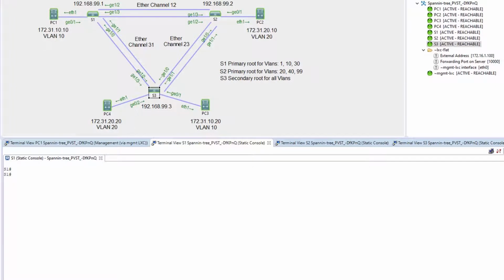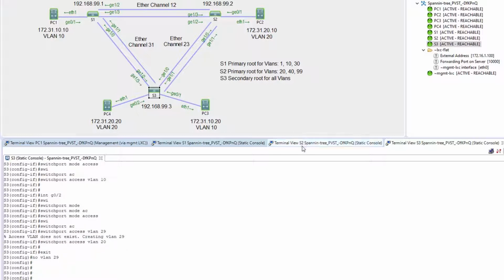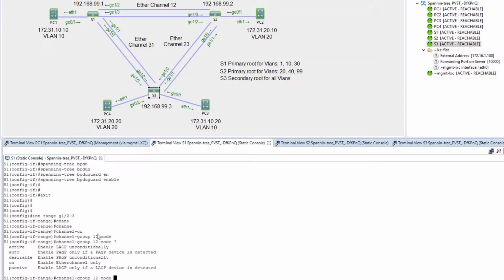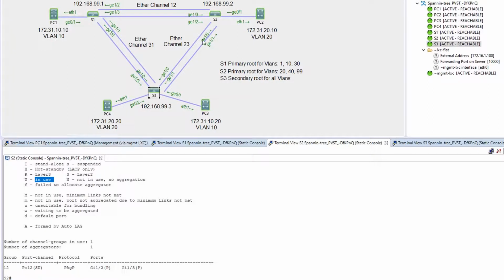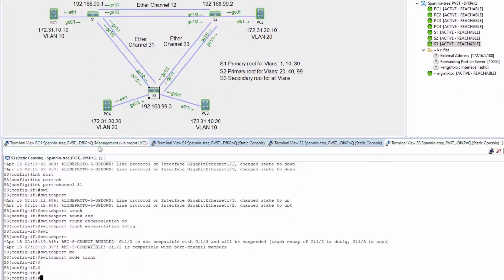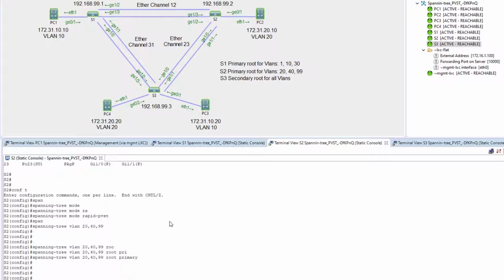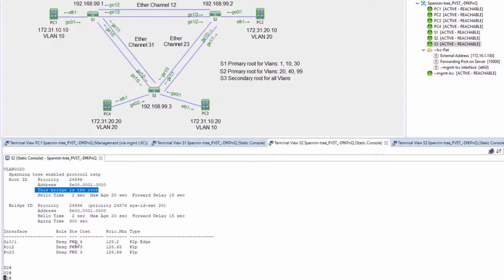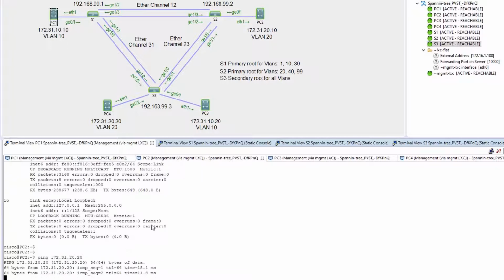VIRL Configuring Spanning-Tree Rapid-PVST and EtherChannel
This video show configuration of Spanning-tree Rapid-PVST and EtherChannel